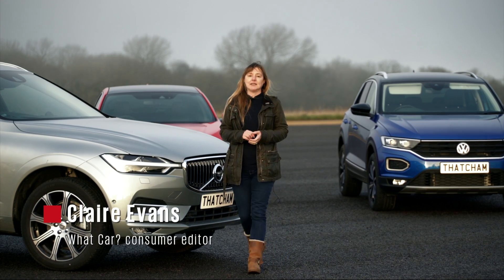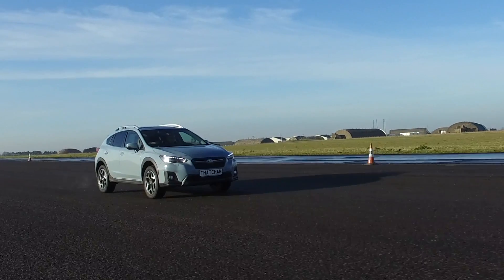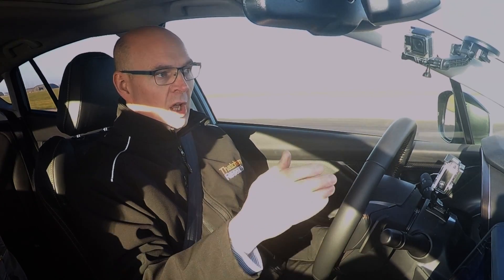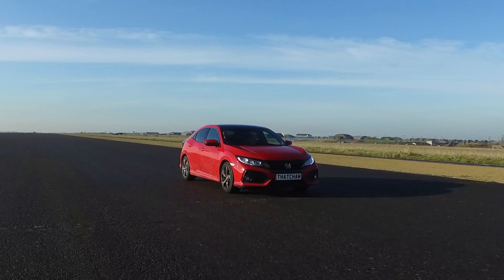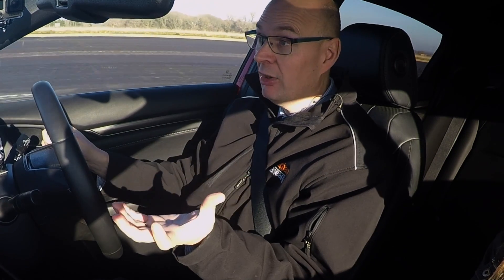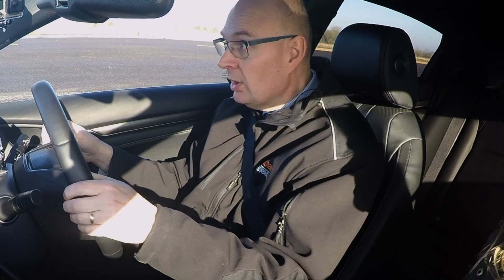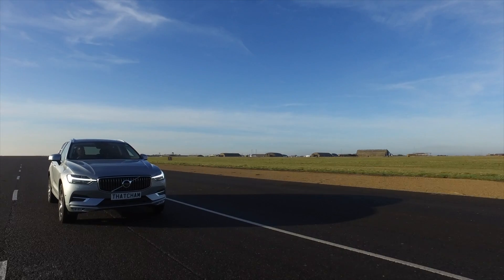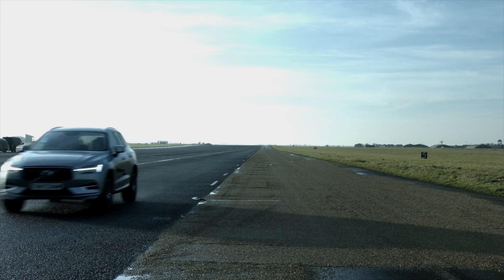Promoted: The science behind car safety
Join What Car? consumer editor Claire Evans and Thatcham Research’s Matthew Avery as they walk us through the technology that is key to the judging of the 2018 What Car? Safety Award.